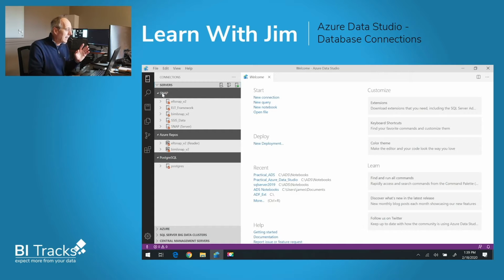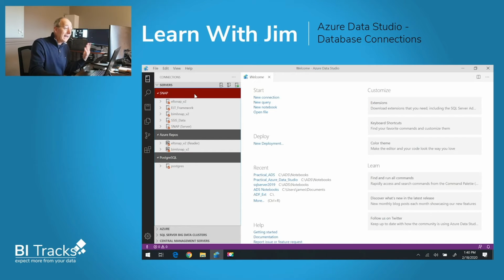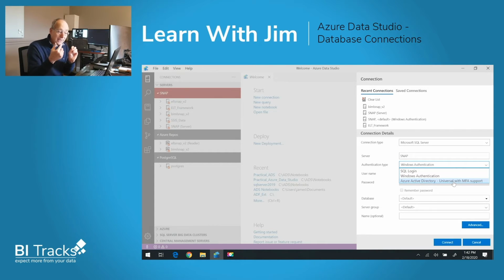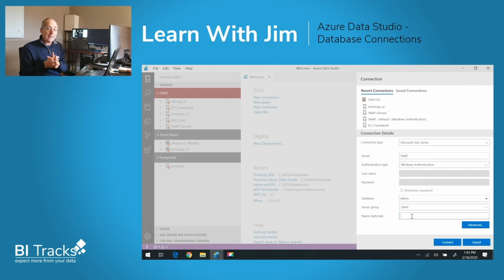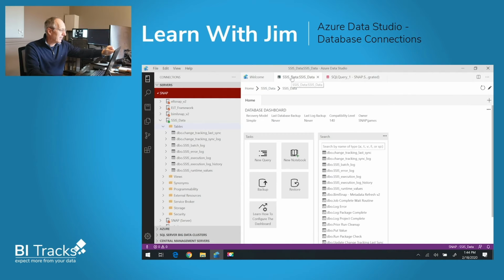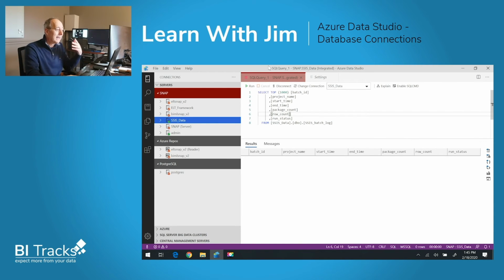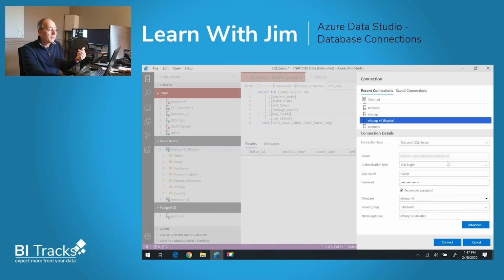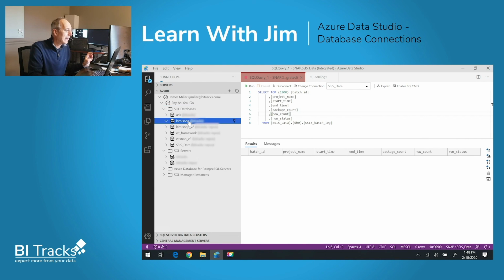Database Connections - Azure Data Studio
In video 5 of our Azure Data Studio tutorials I’m reviewing ADS Database Connections; how to label and organize database connections for your workflow.

There is so much more to cover with Azure Data Studio and we love working with it. Let us know if you've ran into sticking points or want to see us cover something specific.

Data Integration, Notebooks, Product Review, Azure Data Studio, Review, Learn With Jim, Parameters, SQL Server, azure data studio notebooks, azure data studio database connections, connections, databases, ELT, ETL, Microsoft SQL Server